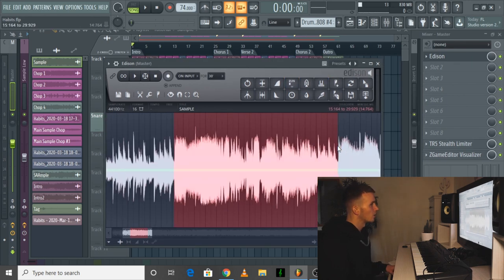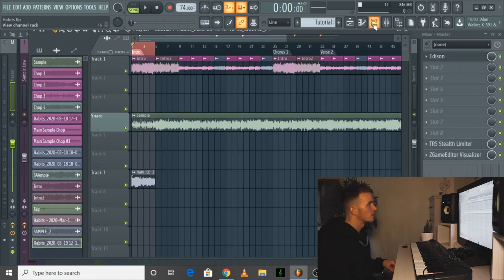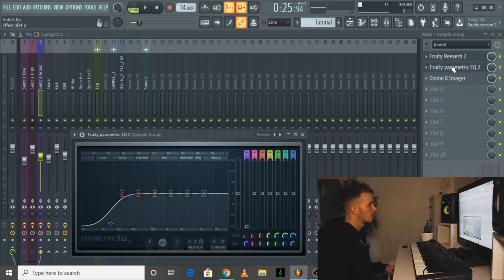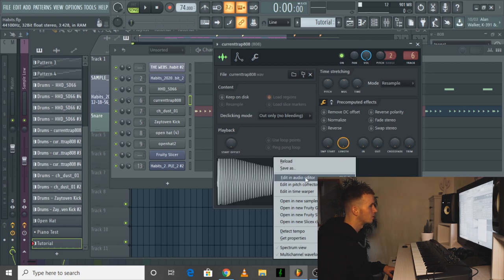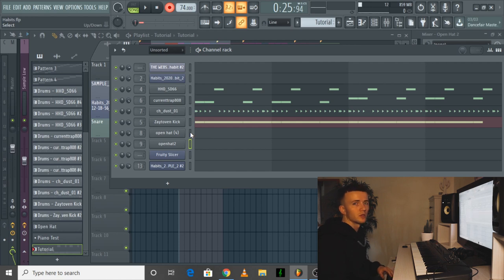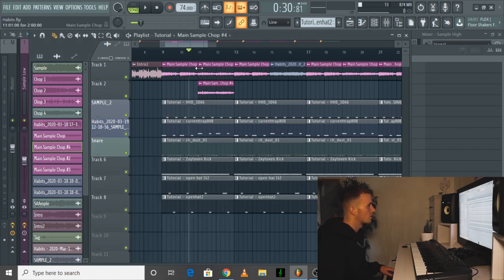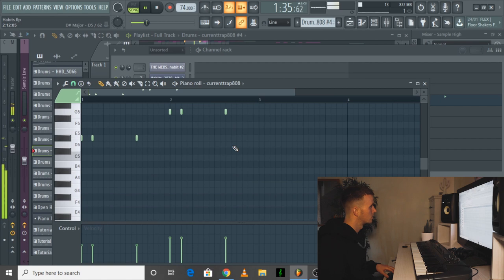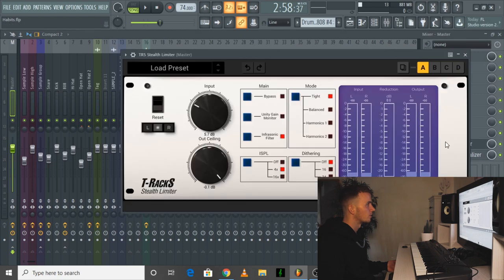How To Make A Soulful Trap Beat - Boom Trap FL Studio Tutorial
In this video I break down a soulful trap beat I mage. I love sampled Hip-Hop beats, it's what I grew up listening to but mixing samples with trap drums created a cool sound.